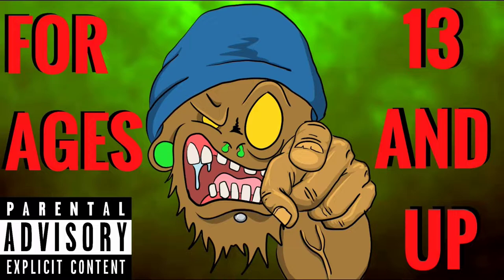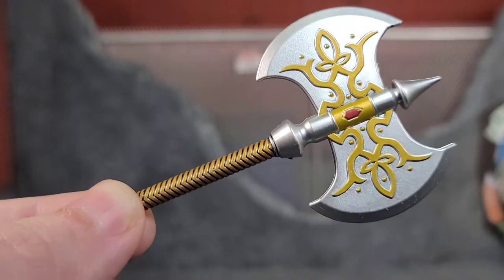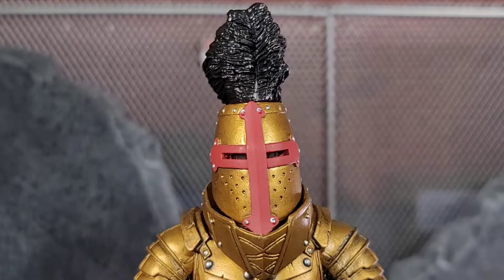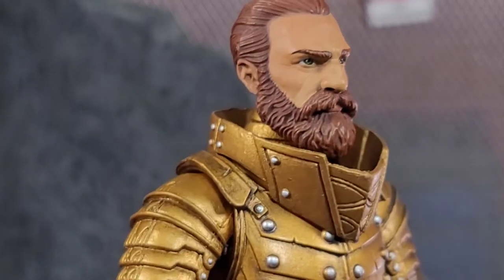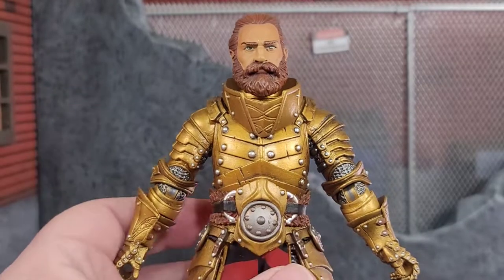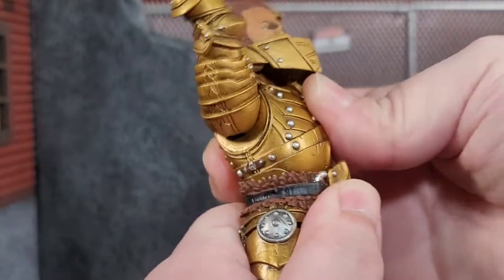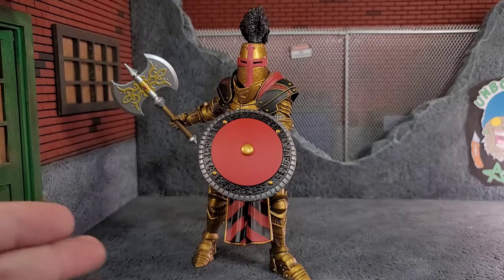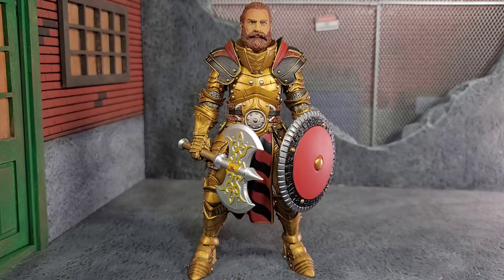Mythic Legions Magnus Arethyr Wave Unboxing and Review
Artist:Hypofixx
Song: Destroy This Nation
Album: Destroy This Nation